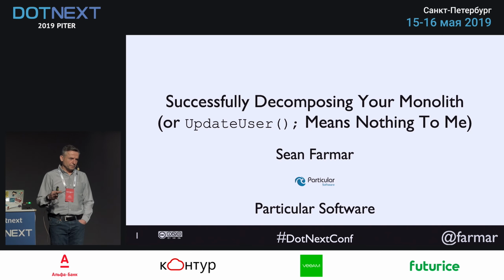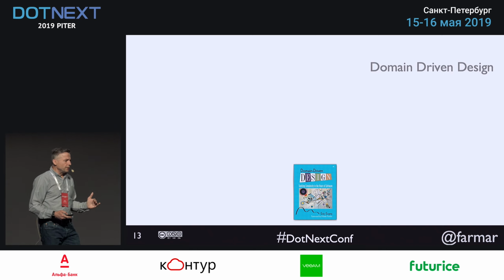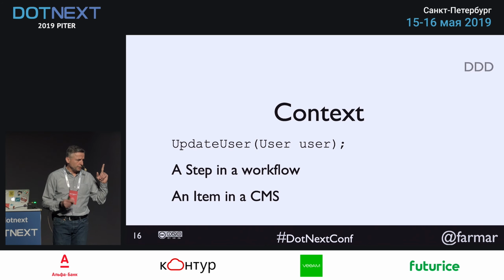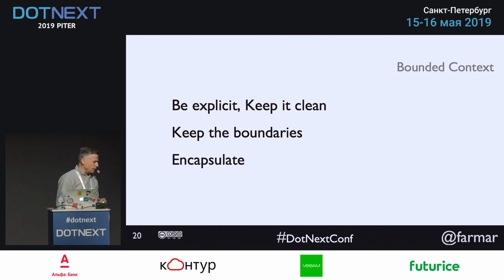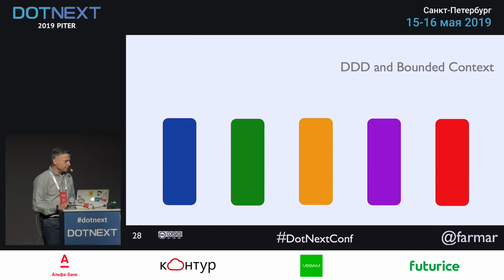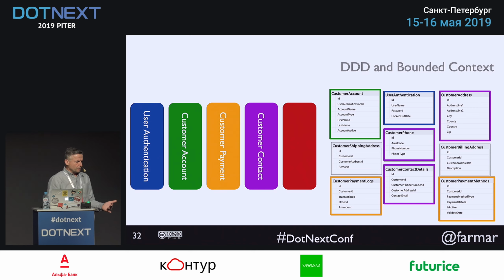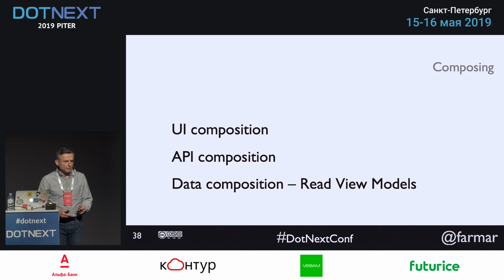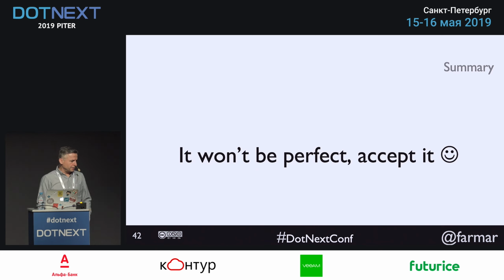Sean Farmar — Successfully decomposing your monolith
Основательный разбор практик перехода к микросервисной архитектуре.

Software design is hard, maybe the hardest part of building software systems... When designing distributed systems things get even more challenging. Now that microservices are so popular, we all want to decompose our monoliths to smaller units of independent components. If we don't want to end up with a distributed monolith, we need to have a toolbox of design concepts so we can achieve well-defined boundaries between our components groups described as "services" and "service boundaries" in the service-oriented architecture or SOA paradigm.

The traditional way of designing systems based on a domain/data model with very complex relationships and dependencies may kind of work when building a monolith, but just breaks apart when you're building distributed systems.

One of the pillars of distributed system design is to solve the coupling problem. In order to achieve this, we need to rethink how we design our components and "services". We need to move from monolith thinking to distributed thinking, leaving the single relational data model to multiple vertical bounded contexts that together compose a "service" boundary.

In this talk, Sean will walk you through the process of designing a very simplistic and naive vertical slice, while introducing the concepts from domain-driven design (DDD) and SOA, to build a single vertical. From there you will be able to do your first steps to design a loosely coupled distributed system, and be on the way to find your "service" boundaries.